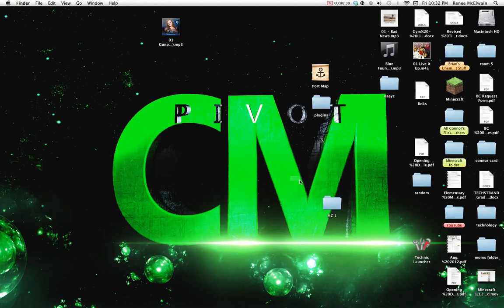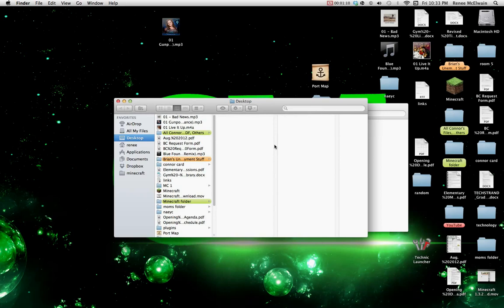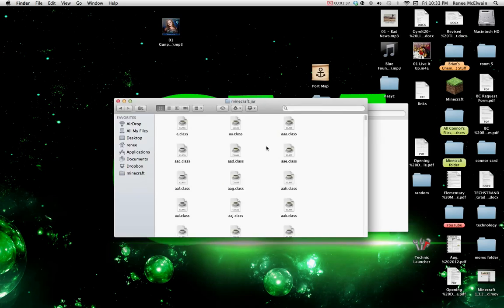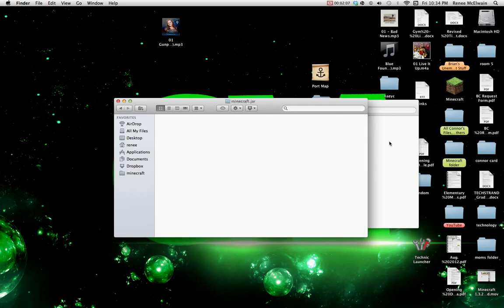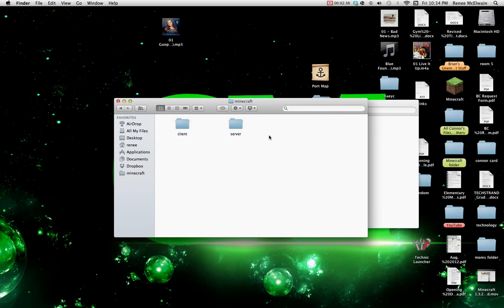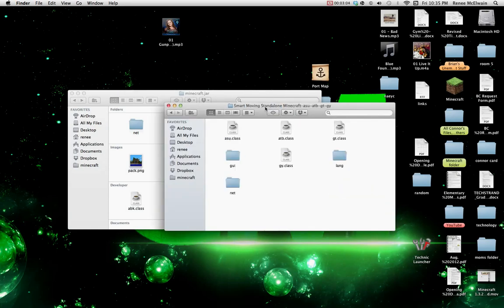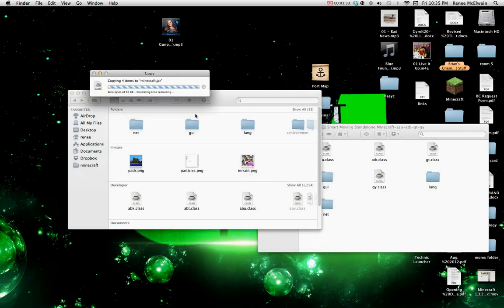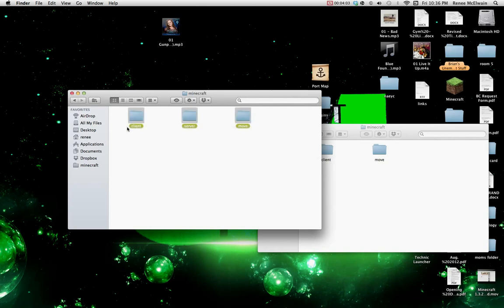How to install the Smart Moving Mod 1.6.1 for Mac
Im pretty sure the reason why it won't work cause it didn't say merge was because my Minecraft.jar was on v1.3.2 not v1.3.1 so u have to do that in order for it to work right now.

*IMPORTANT* I will make a new video on how to correctly do it on v1.3.2 when it comes out. But just remember to be on 1.3.1 before u install the mod. *IMPORTANT*